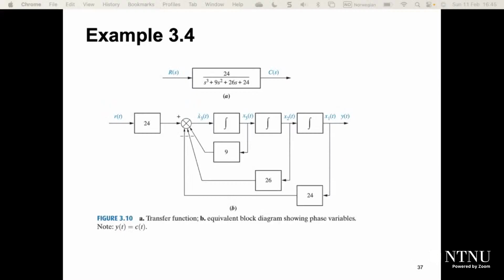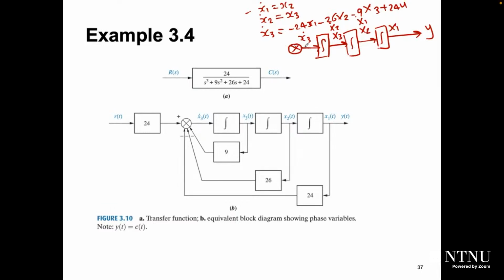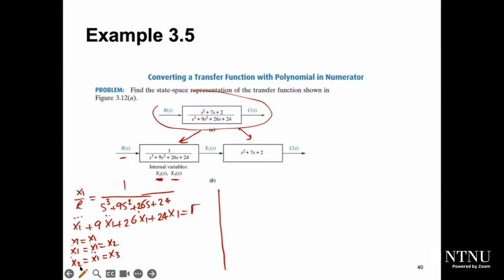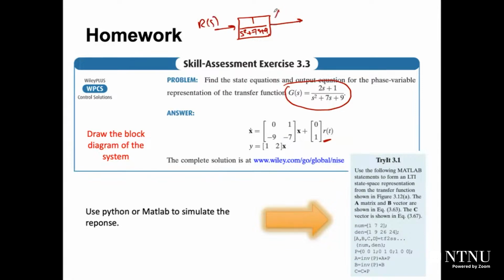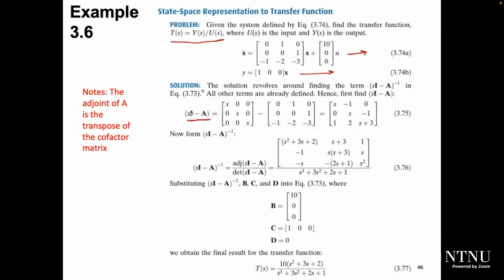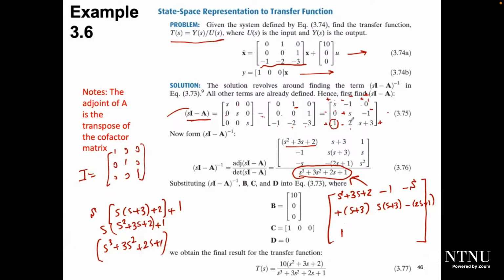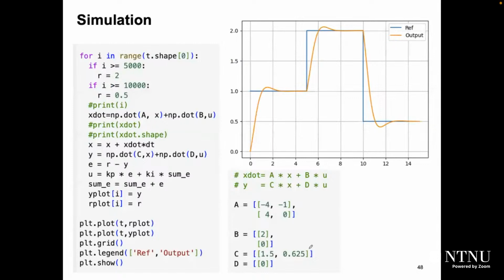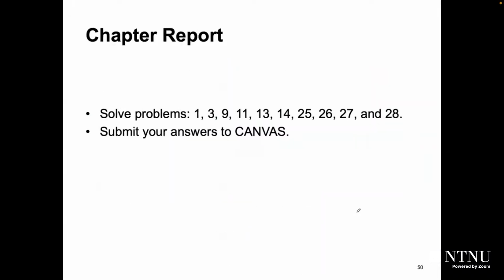Chapter 3 response in time domain Part III